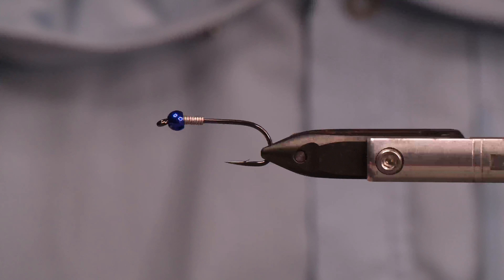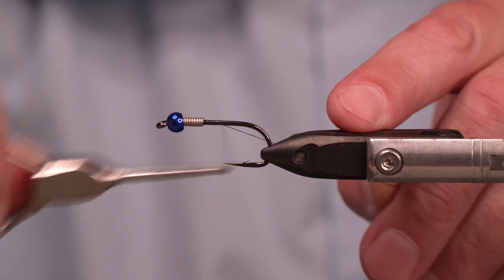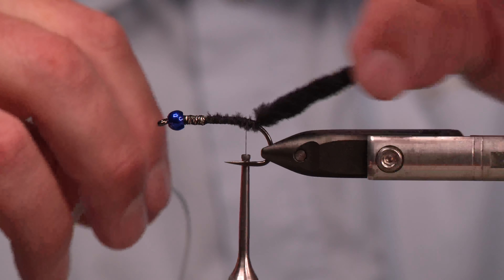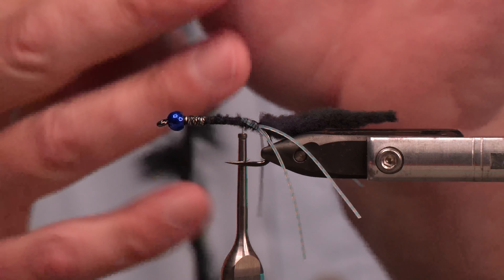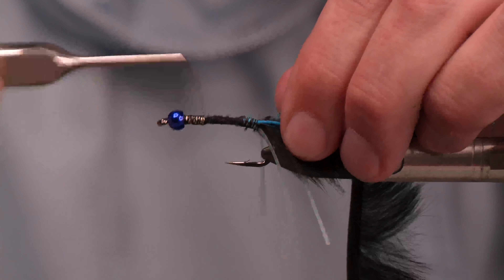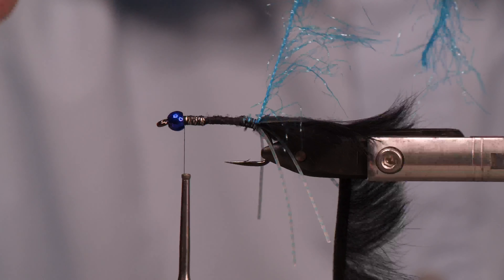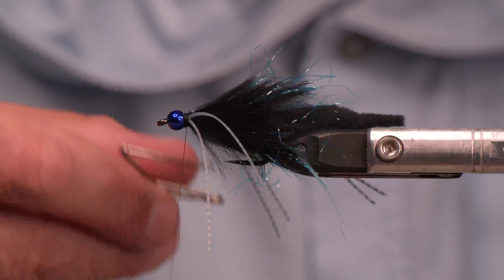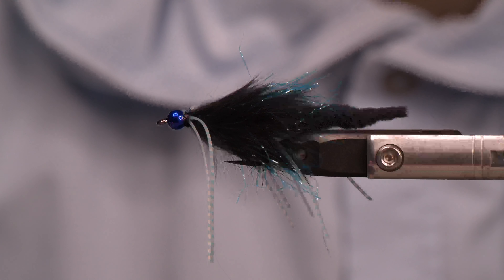Deep Leech for Trout- Fly Tying Tutorial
With winter on the horizon it is time to consider some heavy streamers for those lunker trout. Leeches are an effective way to target large trout and bass while still allowing you to have fun on the vise. Tie a bunch!

Material List:
Hook: Ahrex NS115 size 2
Bead: Plummeting Tungsten 7/32" Metallic Blue
Weighted Wire: Lead Free .025"
Thread: Black 6/0 or 140D
Tail: Spawn Polliwog Tail Black
Legs: Chicone Crusher Legs Blue Barred Clear
Body: Black Crosscut Rabbit and Polar Chenille Fl. Blue
Cement: Loon Hard Head Clear